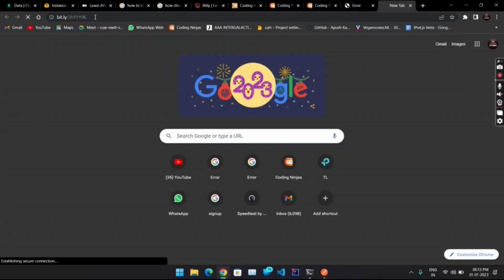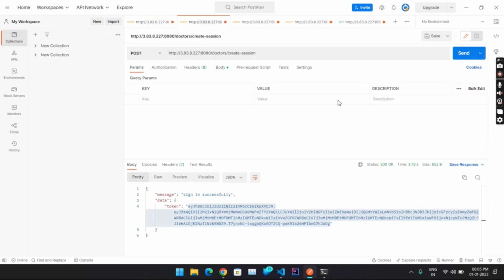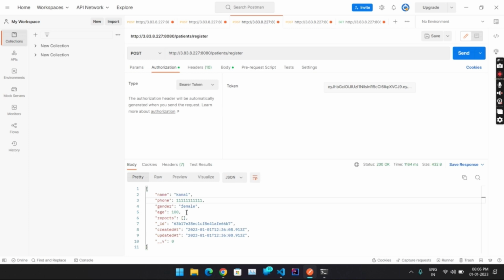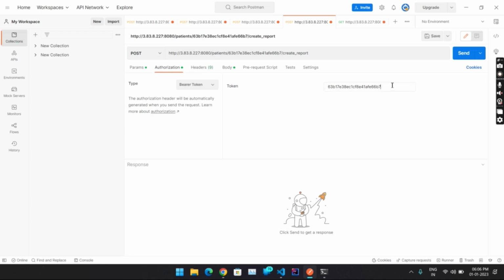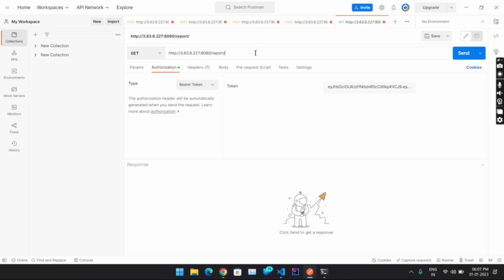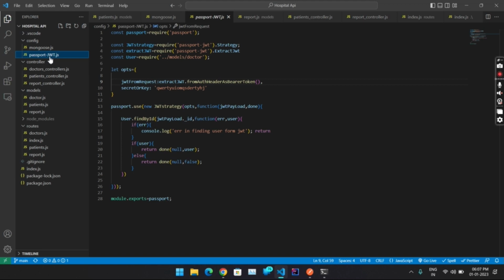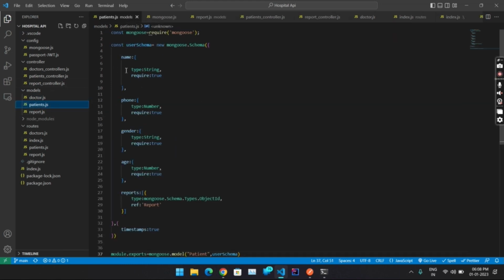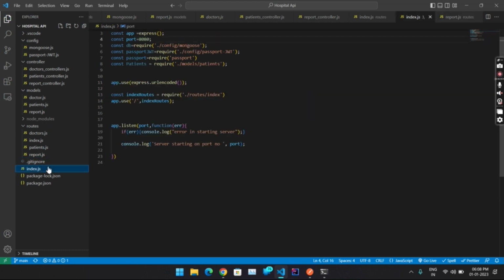hospital api by chetan